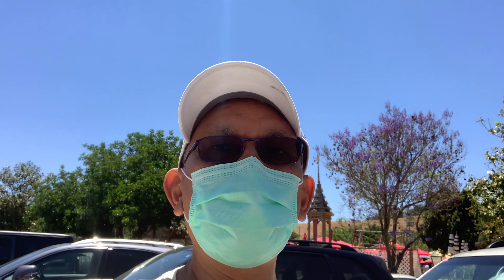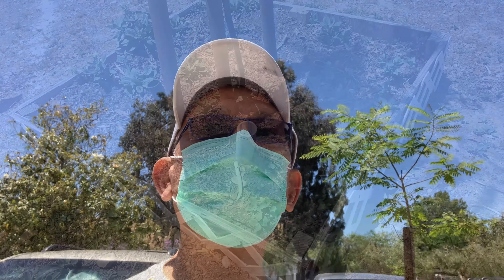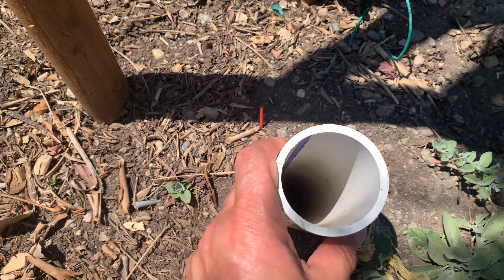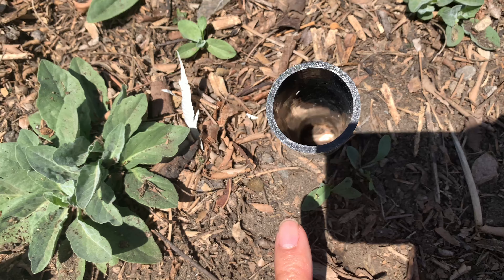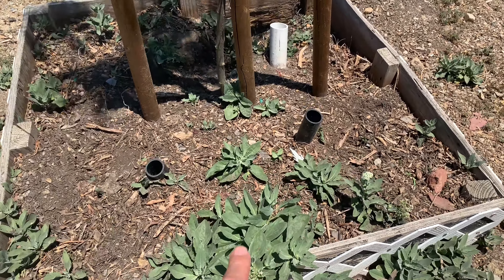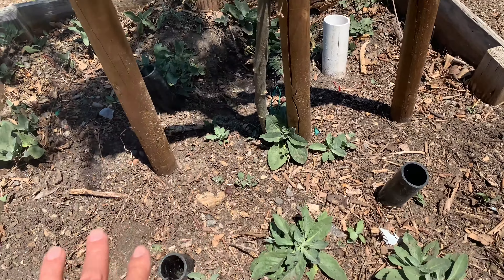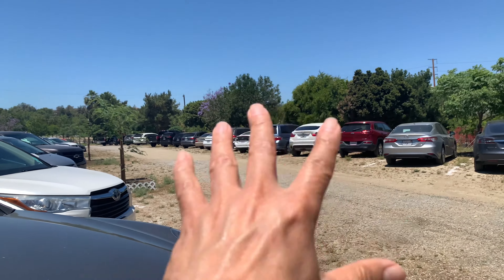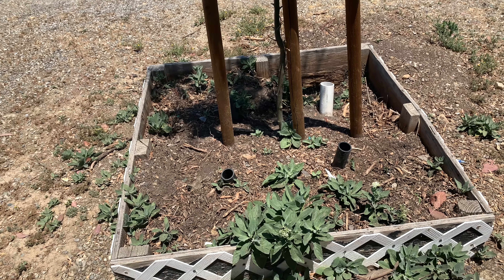Creative way to deep root watering trees and save water